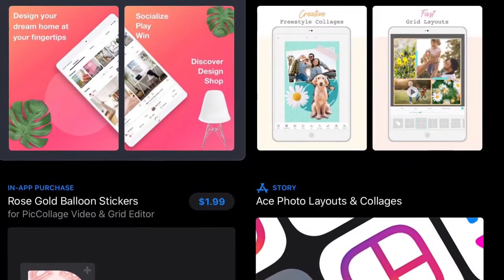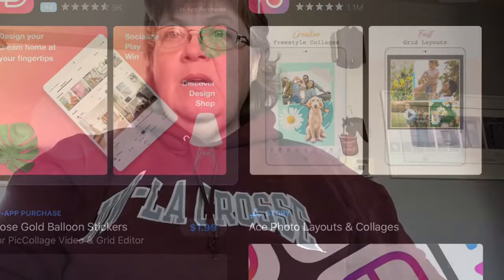Pop Art using Digital Media April 27-May 1, 2020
Hi guys, make sure you are using Your school IPad, download PicCollage...it’s super easy. decide what you want for filters and what objects you want to use.